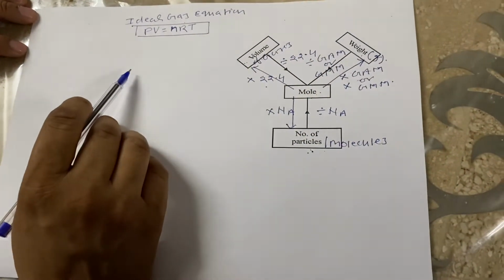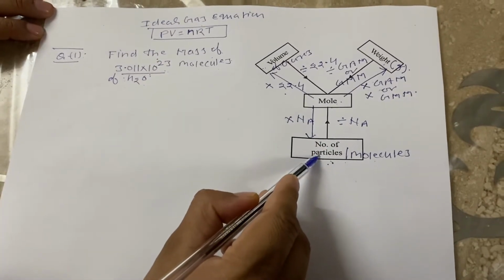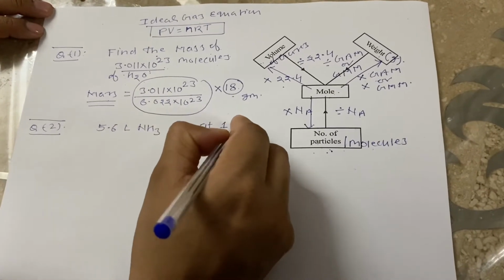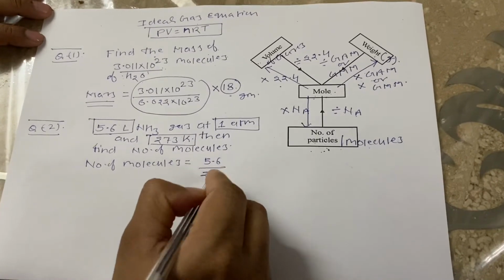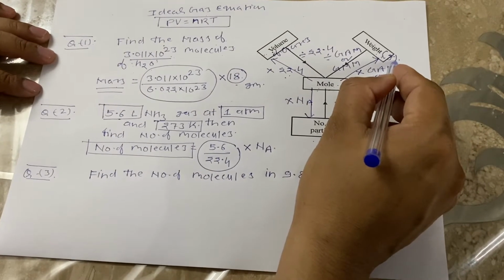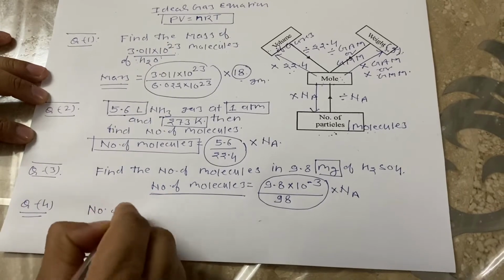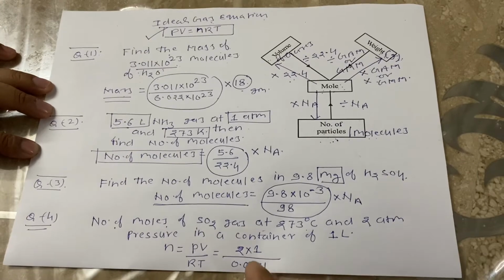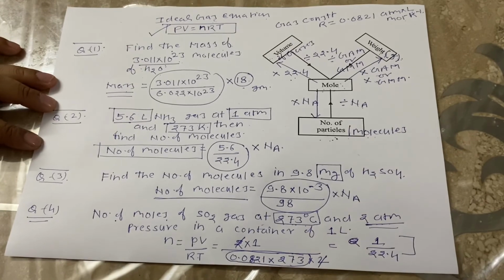(2)Mole Concept IIT/NEET/Olympiad/High School/ 11 th /12th Mole Concept &’Y’ MAP to calculate moles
Mole Concept : Elementary problems and ‘Y’ MAP
To calculate moles